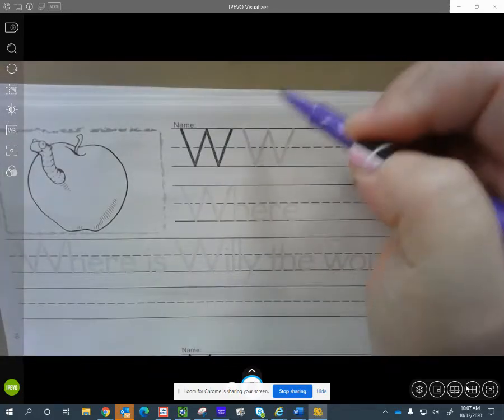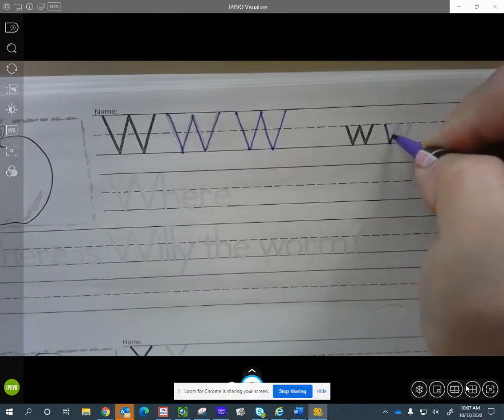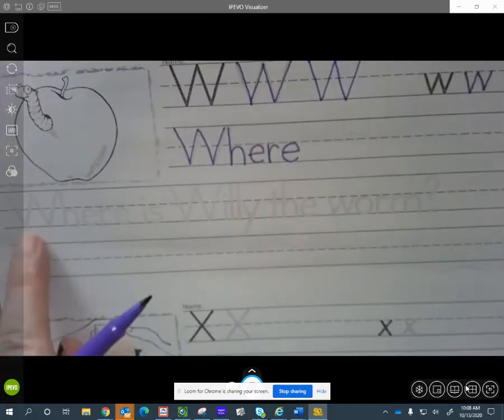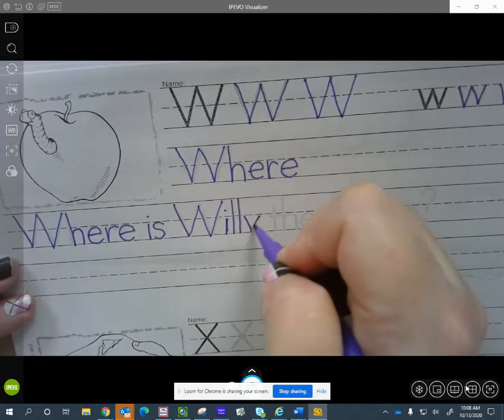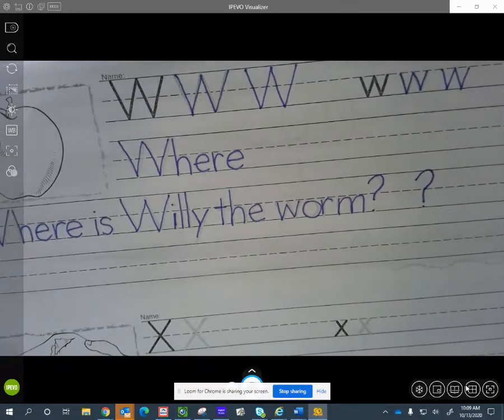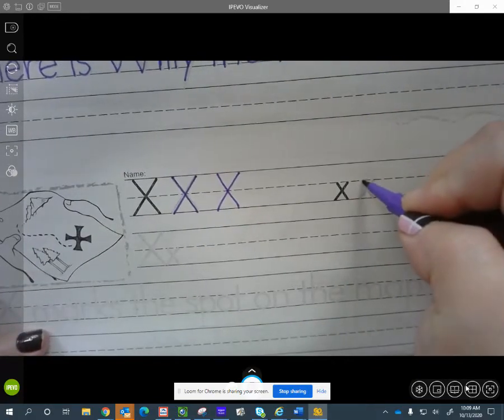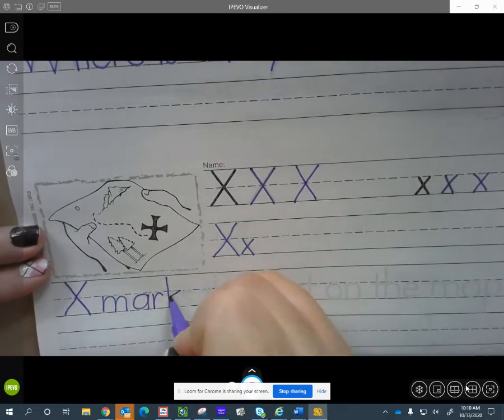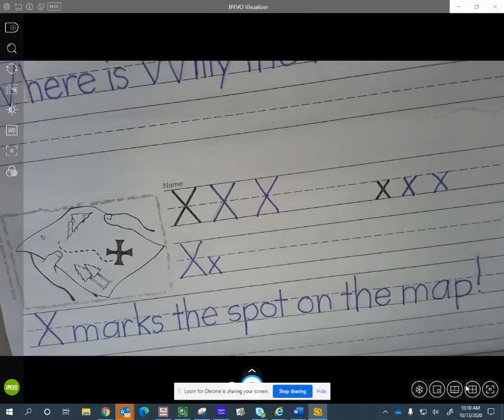Handwriting Ww and Xx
Watch this video to learn how to write upper and lower case Ww and Xx.